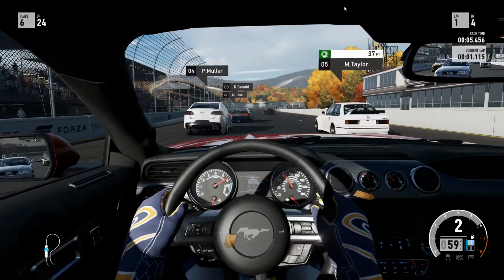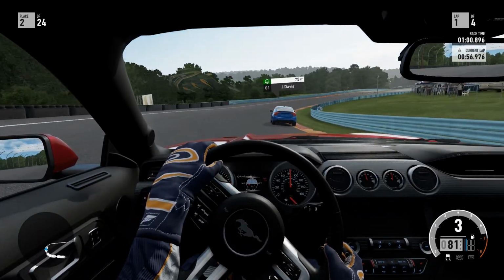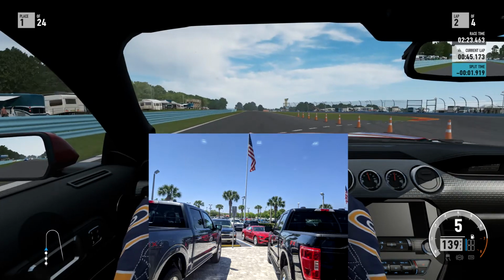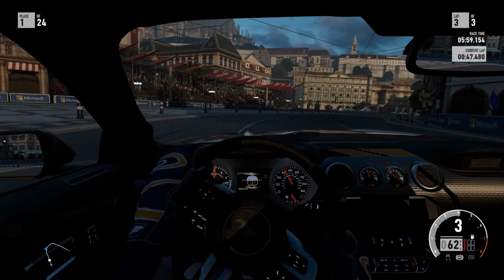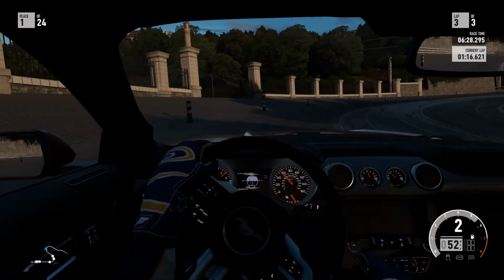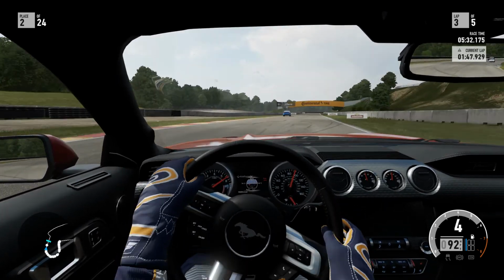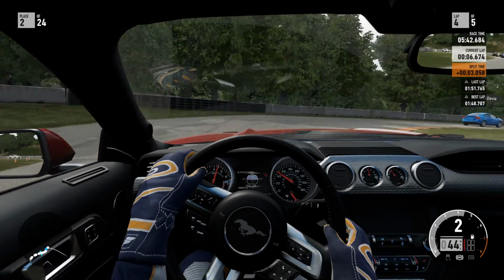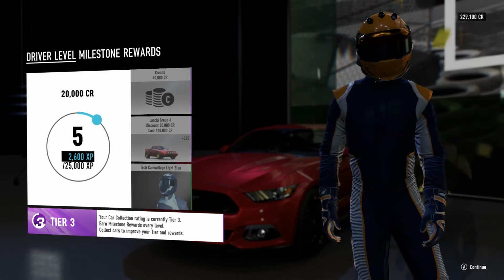Forza Motorsport 7-[GP19] "I'm now an IRL Mustang owner! Here was my experience at Bozard Ford."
PC(Single player-2015 Mustang GT-Full Circuit)
In this video, Der999 plays Forza Motorsport 7 the 7th in the iconic Xbox racing sim series which you can now play on PC and have single instant races!

-My Books-
Physical books and Games on Amazon=

Computer Specs.
GPU: GeForce GTX 1070
CPU: Hexacore Intel(R) Core(TM) i7-4930K CPU @ 3.40GHz
RAM: 64 GB RAM
Current monitor: 1920 x 1080, 180Hz
Operating system: Microsoft Windows 10 Pro
A.I.=Watch

GPU:NVIDIA GeForce GTX 1080 with 8GB GDDR5X
CPU:Intel i9 Processor
Ram:32GB DDR4-2666MHz, 6x16GB
A.I.=Watch

PS4=PS4 Slim
PS3=PS3 Silm

-Controllers-
8bitdo N30 Pro and Pro 2 C Edition